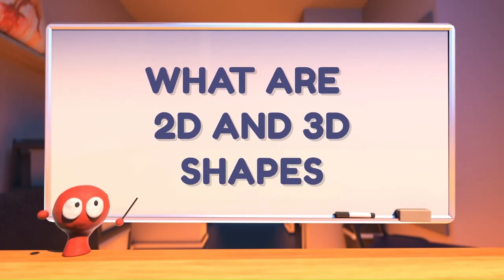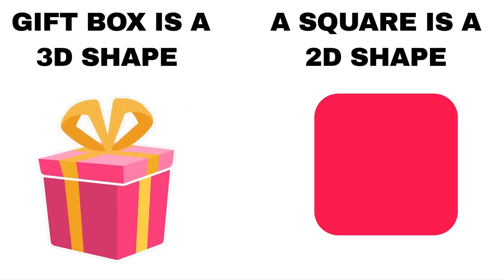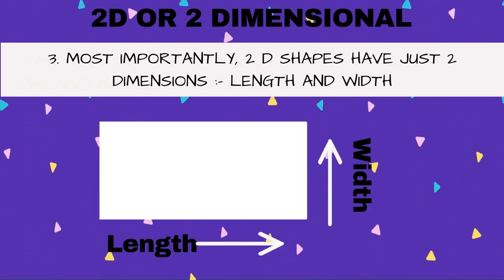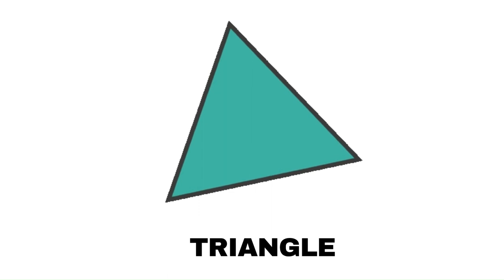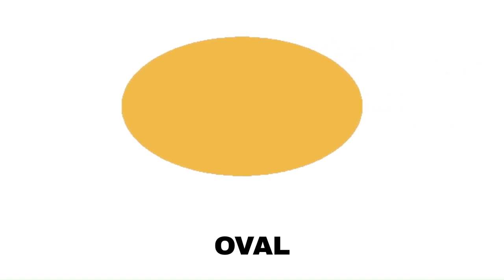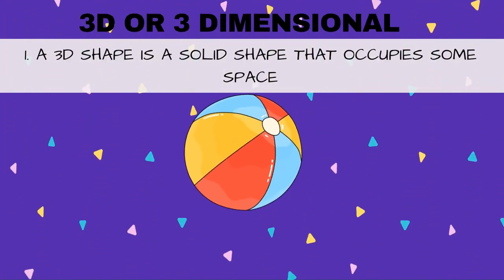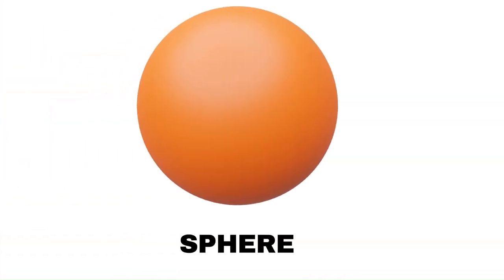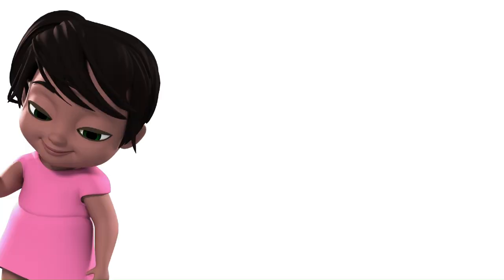SHAPES : 2D and 3D SHAPES | 2 DIMENSIONAL & 3 DIMENSIONAL SHAPES | LEARN SHAPES WITH JINGLE KIDS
Hola !

Kids, we are back again with our brand new video on 2 DIMENSIONAL & 3 DIMENSIONAL shapes.

Learning shapes is a lot of fun ! In this video, we have covered the below topics:
a) Definition of 2d and 3d shapes
b) Difference between 2d and 3d shapes
c) Characteristics of 2d and 3d shapes
d) Examples of 3d shapes from the real world
e) 3d shape song which is a classic poem that will help you learn about the 3 dimensional shapes and what do they look like...

Some important points to ponder:
1. A 2d shape is a flat shape or a plane shape.
2. You can draw them on flat surfaces like paper or wall
3. Most importantly, 2d shapes have just 2 dimensions: length and width.

Some common 2d shapes are:
Circle
Square
Triangle
Rectangle
Oval
Diamond
Star
Pentagon
Hexagon

A 3D SHAPE IS A SOLID SHAPE THAT OCCUPIES SOME SPACE
A 3D SHAPE IS FAT NOT FLAT
A 3D SHAPE HAS 3 DIMENSIONS: LEGTH, WIDTH AND HEIGHT

Some common 3d shapes are:
Sphere
Cube
Cone
Pyramid
Cylinder
Prism
Song:
3d shapes are fat not flat
A cone is like a party hat
A sphere is like a bouncy ball
A prism is like a building tall
A cylinder is like a can of pop
A cube is like a dice you drop
3d shapes are here and there
3d shapes are everywhere

Jingle Kids is an exciting place where learning is super fun.